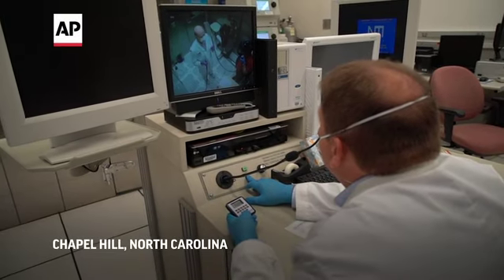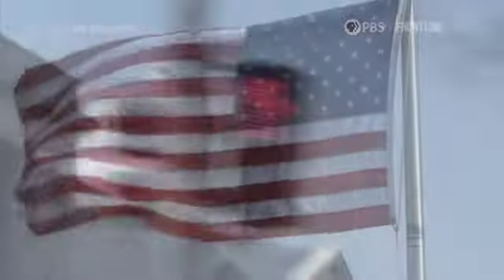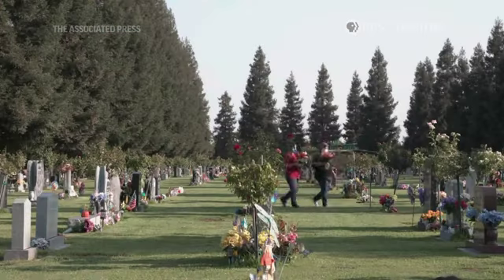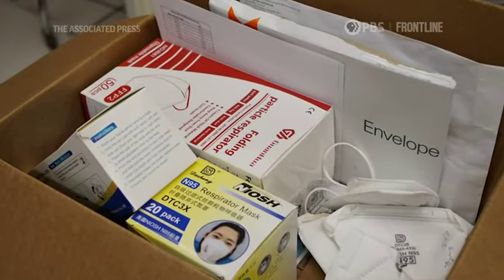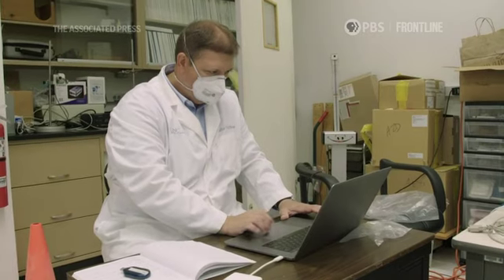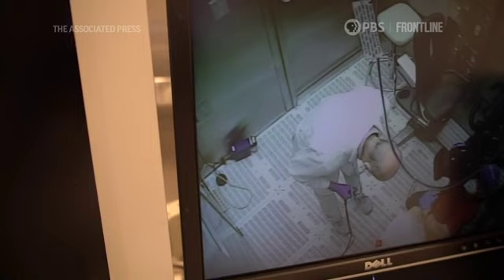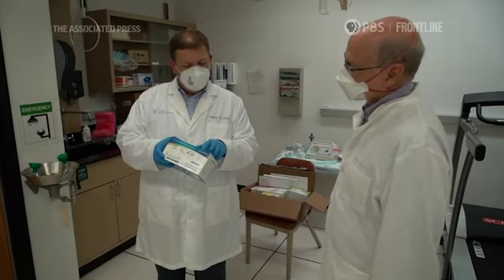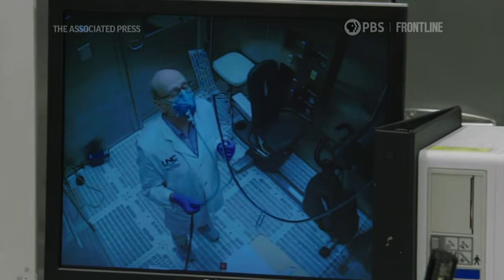Fake masks just part of COVID supply chain woes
In the scramble to protect against the coronavirus, counterfeit masks and other supplies flooded the market. Fake medical gear was just one of the problems uncovered in a joint Associated Press/Frontline/Global Reporting Centre investigation. (Oct. 6)